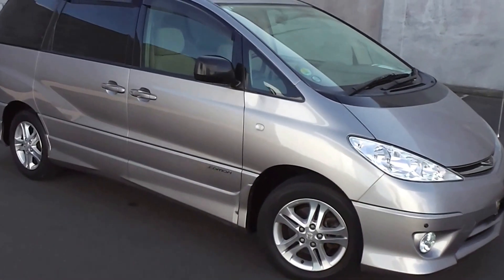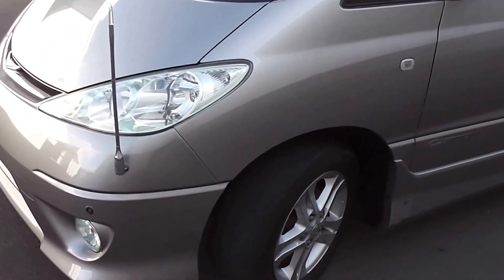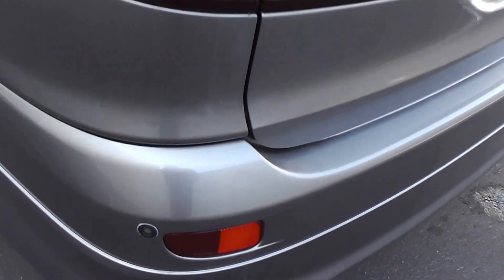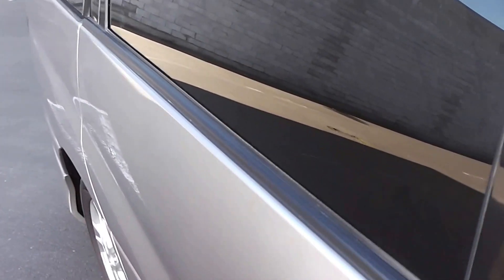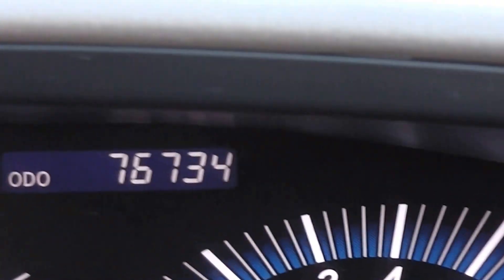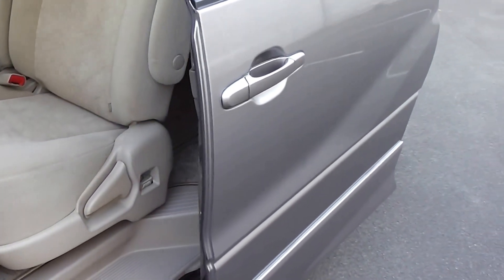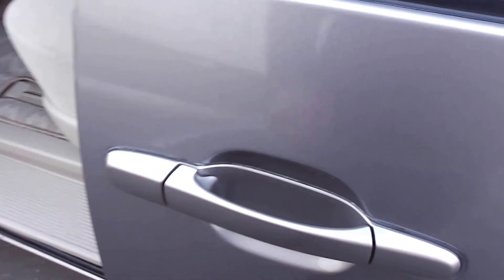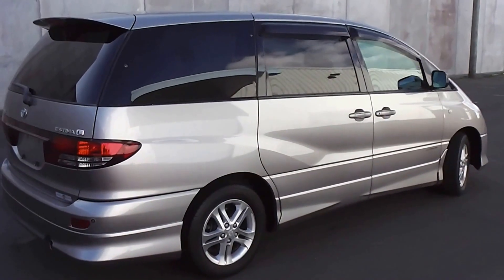Toyota Estima Aeras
2004 Toyota Estima Aeras G-Edition 8 seat people mover powered by a 2.4 litre vvt engine and automatic transmission with only 76000 kms on the odometer. Located in Palmerston North, New Zealand at Peter Day Motors.